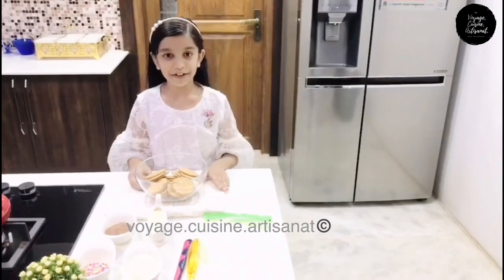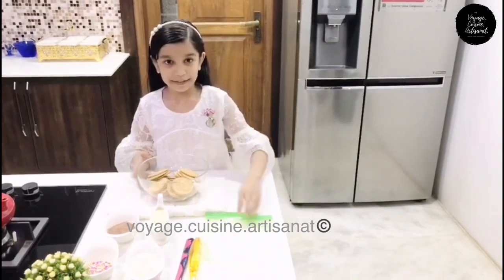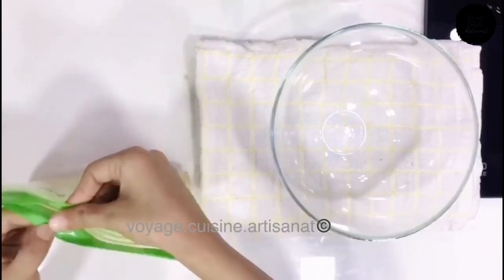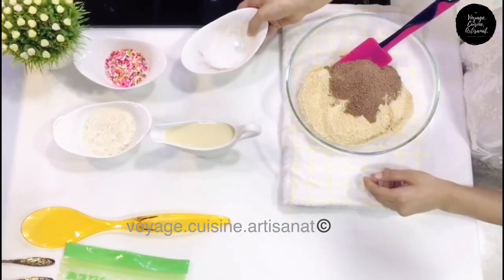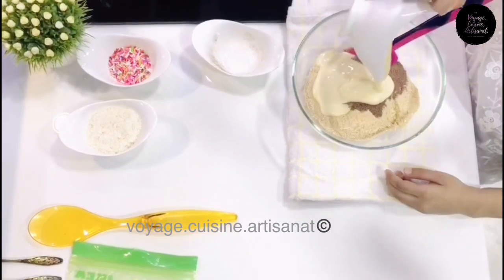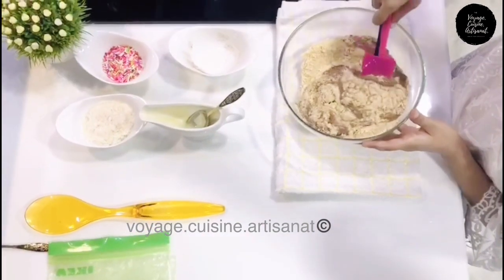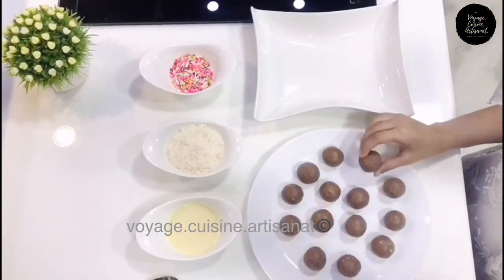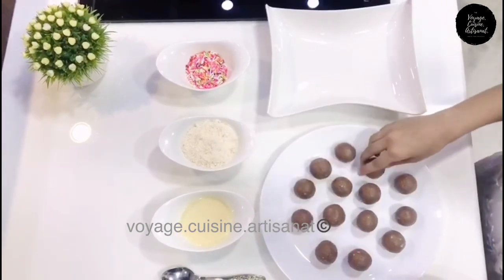CHOCOLATE BALL|Biscuit|condensedmilk cooking without fire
Yet another Quick bite...a sweet chocolate ball can be made in no time.Just follow the video

Ingredients
🔸Biscuits (mary gold) 1 pack
🔸Chocolate powder 3 tsp
🔸Condensed Milk 1/2 cup
🔸Sprinkles
🔸Desiccated coconut powder